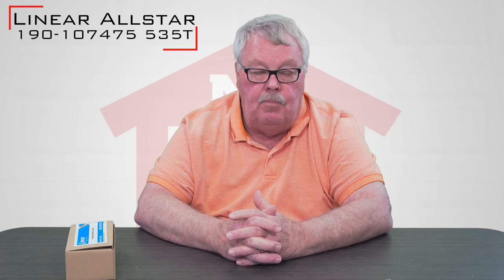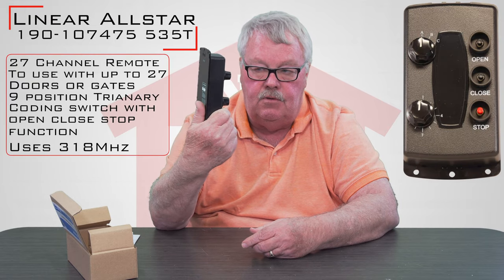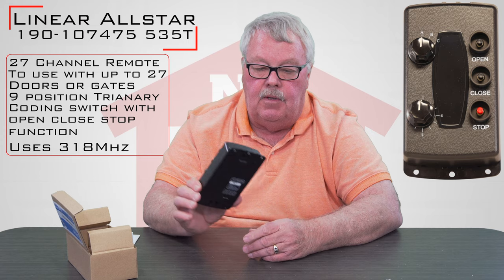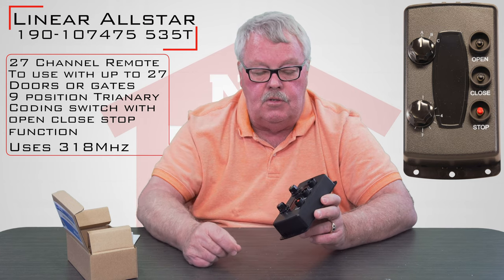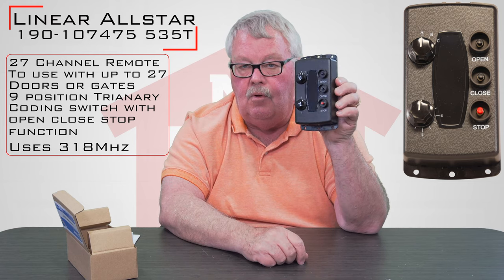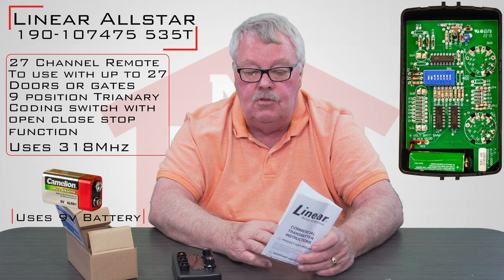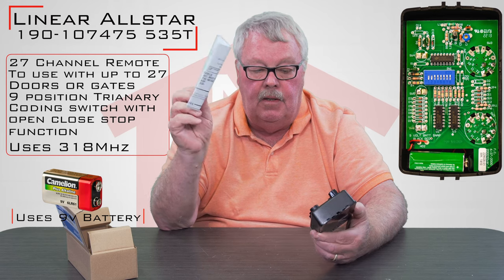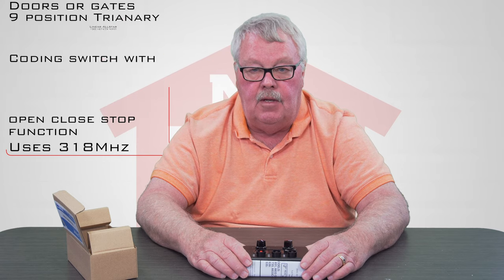Allstar 190-107475 535T 27-Channel Commercial Door Control Transmitter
Use the Allstar Control Transmitter 535T in a commercial setting with up to 27 different garage doors and/or gates. The simple rotary switches can be moved to select which door to control. Then, the simple three-button display allows users to Open, Close to Stop the door or gate. This transmitter is designed with safety in mind. In addition to a protective bezel around each button, the Stop button is also differentiated with a red color for quick identification.

The Allstar remote 107475 is compatible with a wide range of three-channel receivers, including: 831R, 831RJ, MVP-3CH-24V-3T-4W, MVP-3CH-12V-8W-FC, MVP-3CH-24V-8W-FC, MVP-RE-24V-8W-FC, and MVP-MR. Learn more by asking staff and customers for help with our "Questions" app.

Features:
Stationary when mounted
Uses one 9-volt battery
8-position trinary coding switch
Safe bezel around each button prevents accidental operation
Use with up to 27 garage doors or gates
318 MHz RF frequency
Size: 3.625" W x 6.625" H x 2.375" D

NorthShoreCommercialDoor.com Production